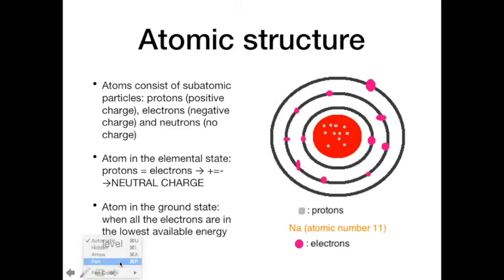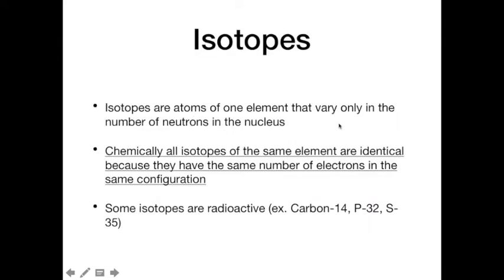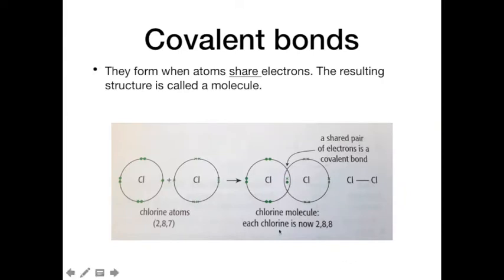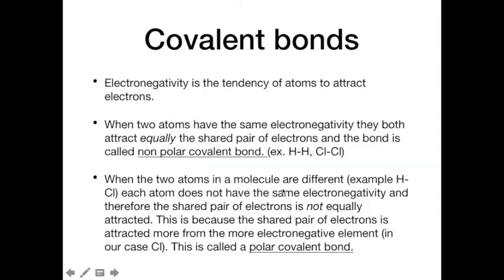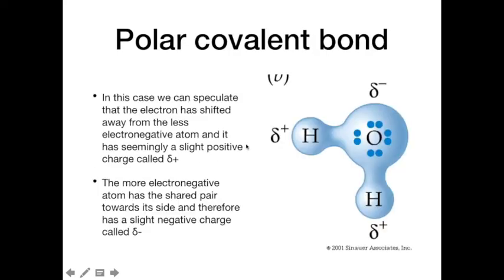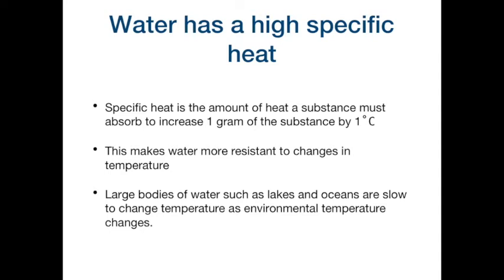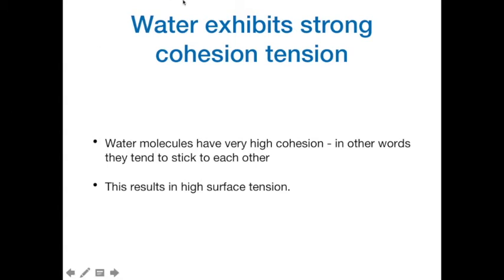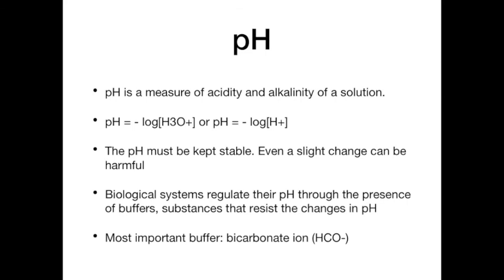IMAT Biology - Biochemistry Part 1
Atomic structure, bonding, polar and nonpolar molecules, hydrophobic and hydrophilic substances, properties of water.